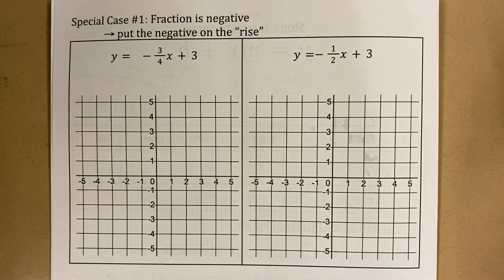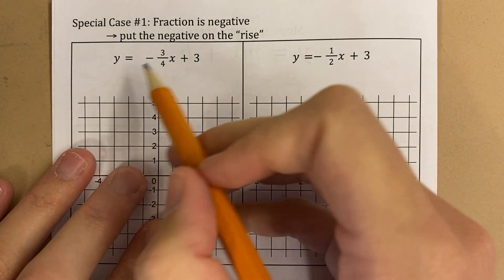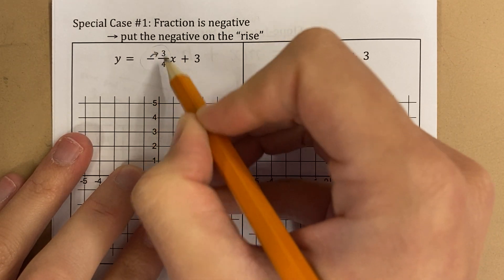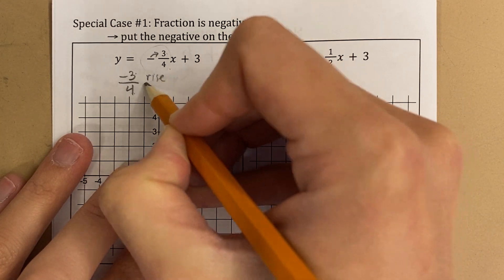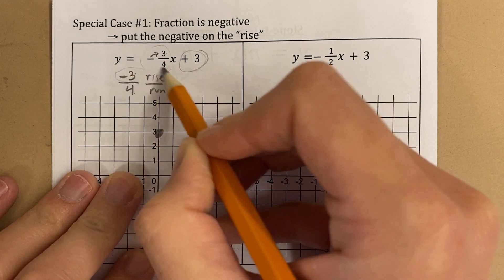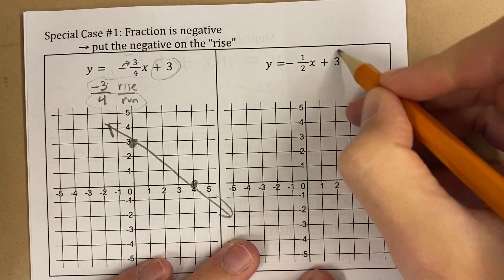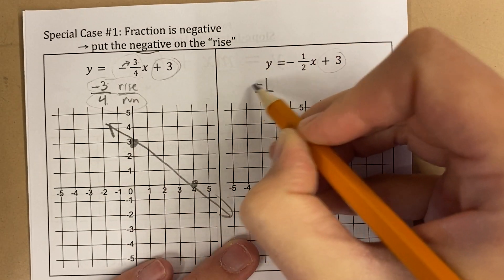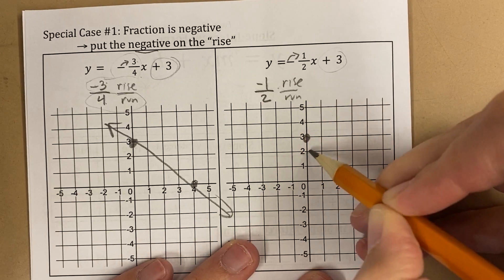C Special Case #1